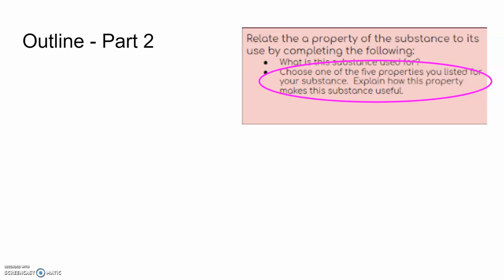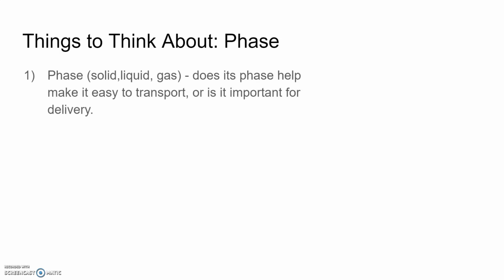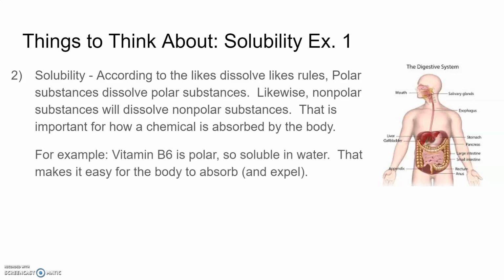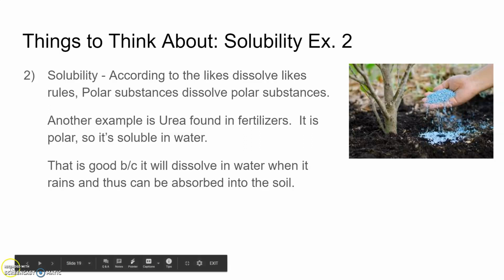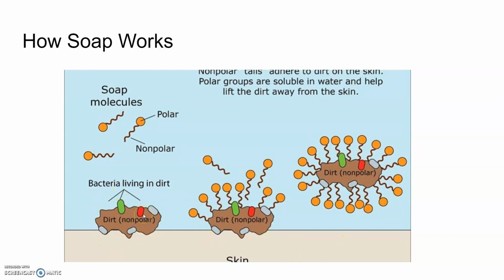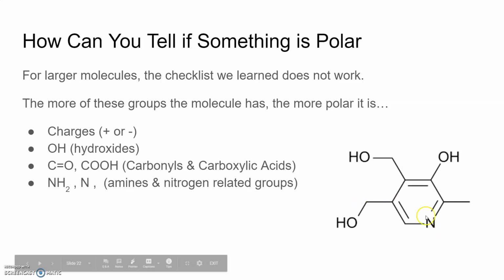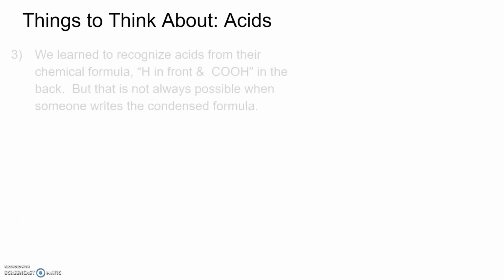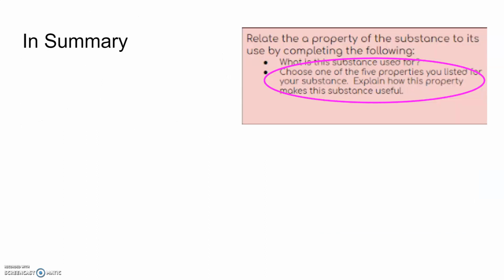U4D12 P2 Explain how this property makes this substance useful